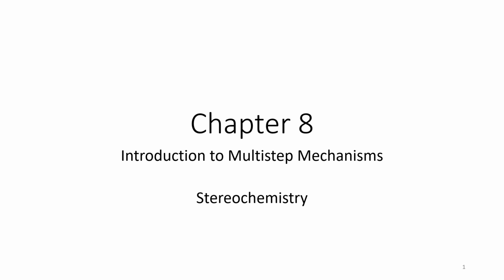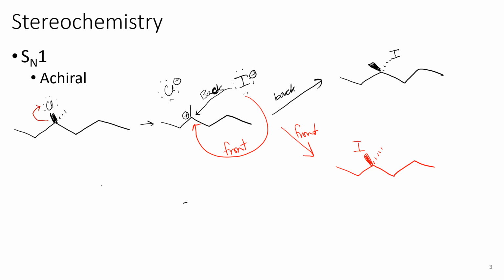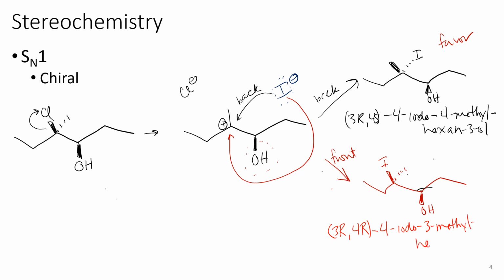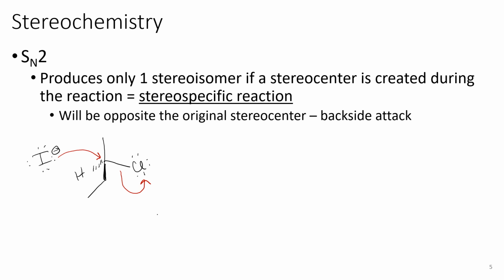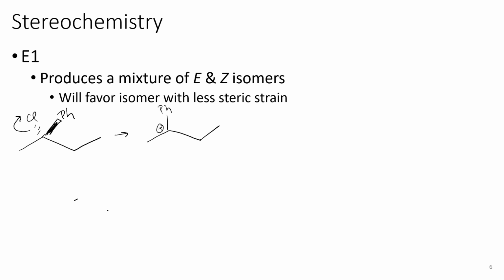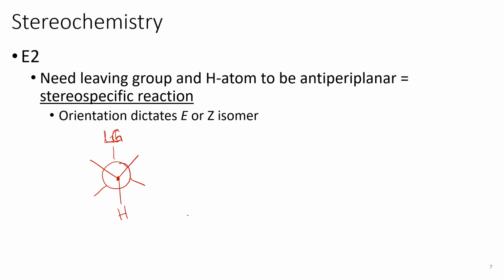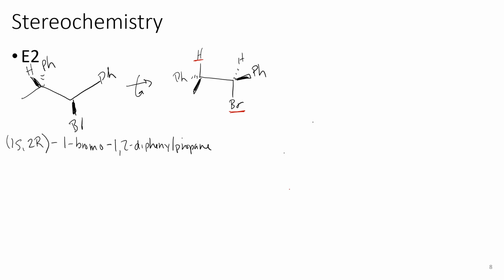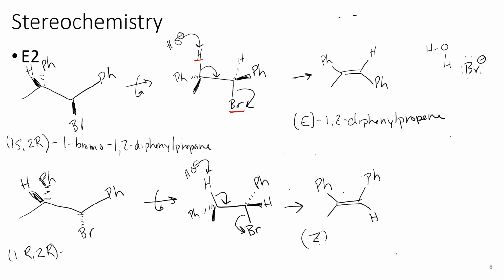CHM 20100 Chapter 8 - Stereochemistry